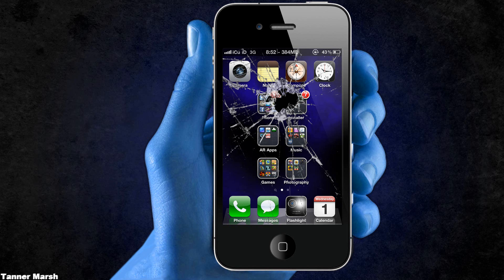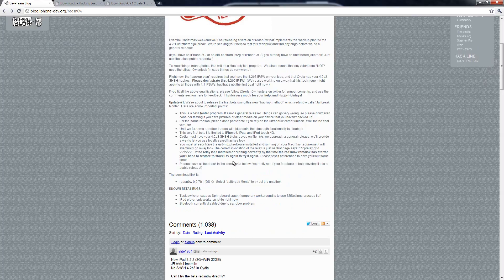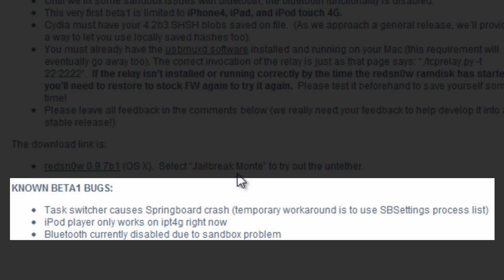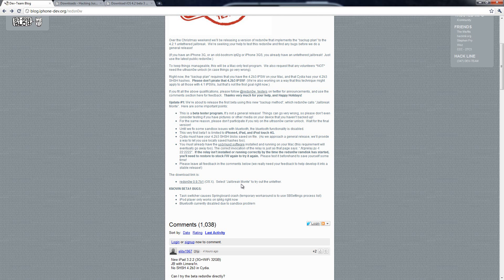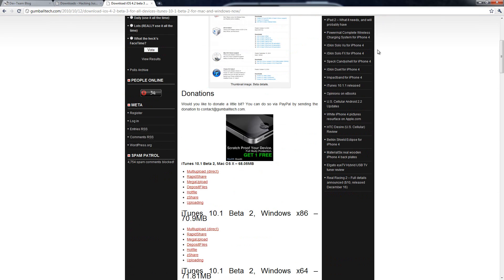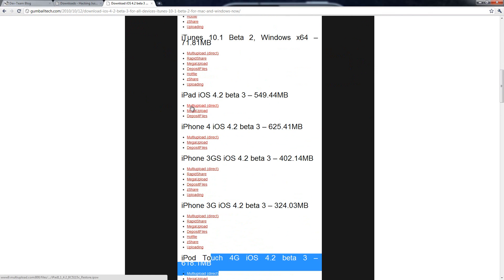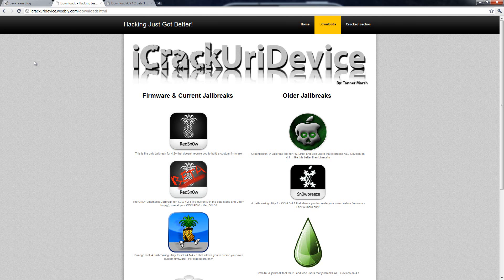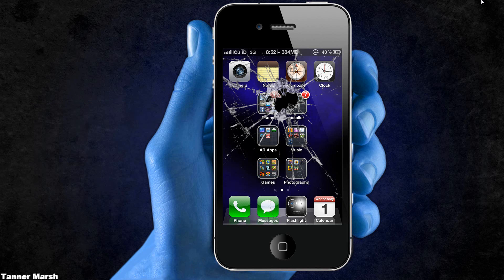Jailbreak iOS 5.1.1, 5.0 Untethered iPhone4,3Gs,iPod Touch4,3 and iPad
This video will show you how to Jailbreak iOS 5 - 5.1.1

Some things to take into consideration:

1. It  ONLY works for the iPad, iPhone 4 and iPod 4th generation at the moment (because it's still in the beta phase)

2. Unless you have a Mac, you CANNOT use this program!

3. You NEED your 4.2b3 SHSH files backed up! To do this please watch my video here (please note that some people will not be able to back up their 4.2b3 SHSH files)

4. You NEED to have the 4.2b3 .ipsw, you can download this

5. You will need the actual Redsn0w 0.9.7b4. It can be downloaded

7. You will need to know how to actually use it (it's a little different than normal), refer to these instructions

8. Here are the KNOWN bugs (this is why I didn't make an instructional video):
BETA 2 FIXES THIS * Task switcher causes Springboard crash (temporary workaround is to use SBSettings process list)
BETA 2 FIXES THIS * iPod player only works on ipt4g right now
Beta 3 FIXES THIS* Bluetooth currently disabled due to sandbox problem

**NOTE** You will need to be Jailbroken with Redsn0w before you proceed! For information on that please watch my INSTRUCTIONAL video

IT'S SOME WHAT SAFE! But I won't make a video until PC users are supported as well!